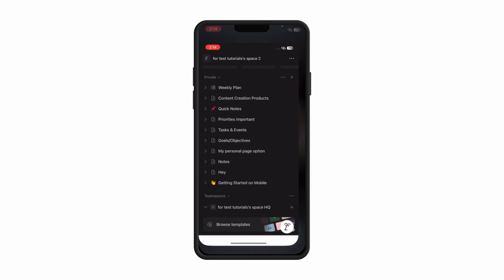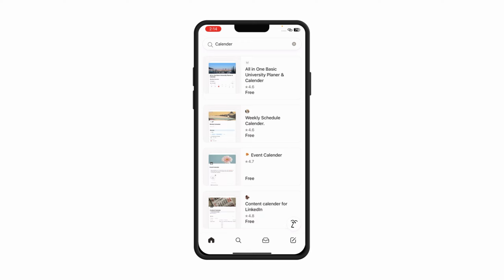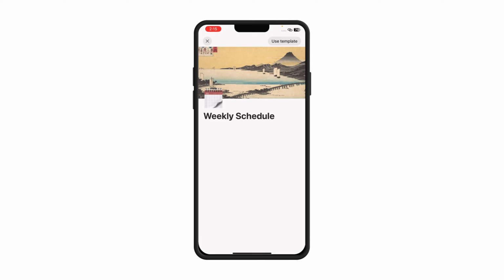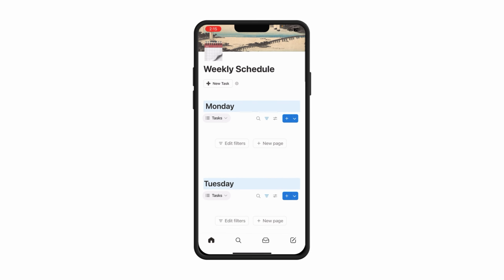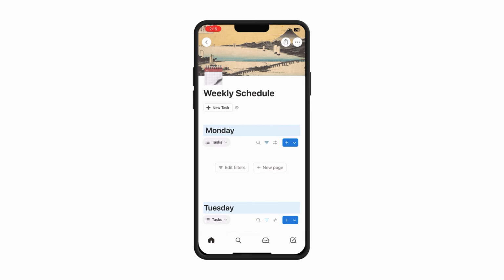How To Use Notion Calendar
In this video I'd show you How To Use Notion Calendar, Ensure you subscribe & turn on the bell notifications to this channel for lots of more educational guides and contents like this.